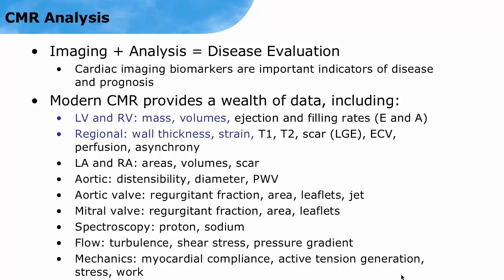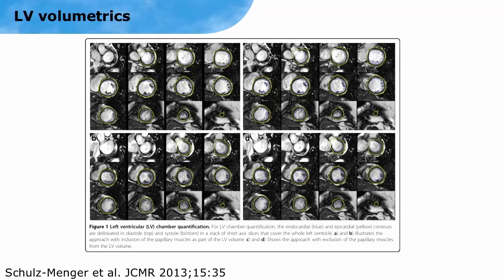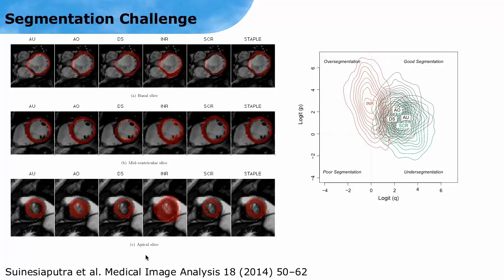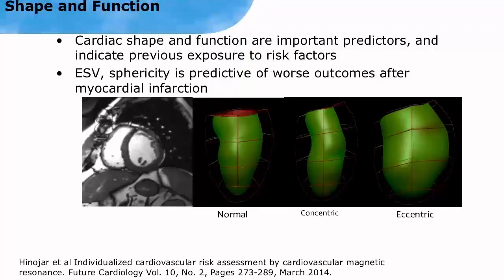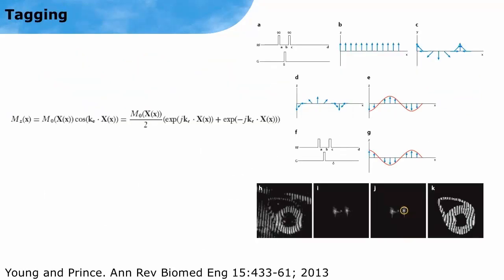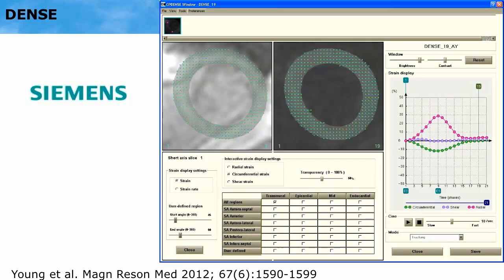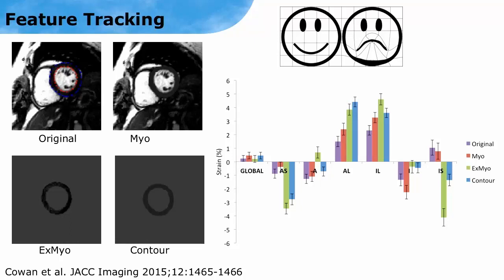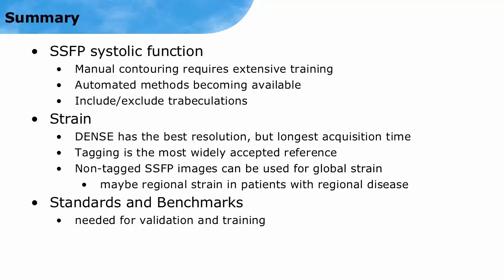ISMRM MR Academy - Systolic Function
"Systolic Function"
Alistair A. Young, Ph.D. from @universityofauckland